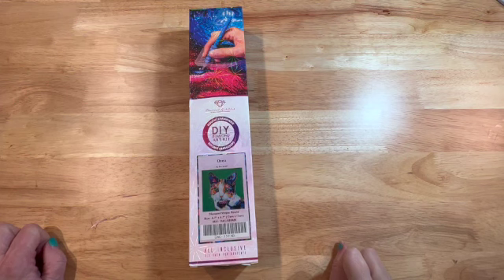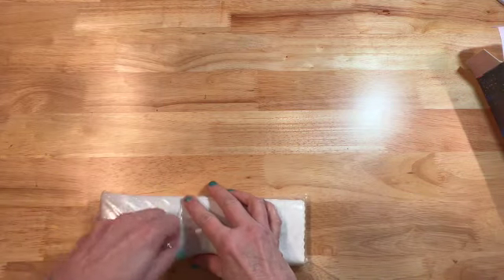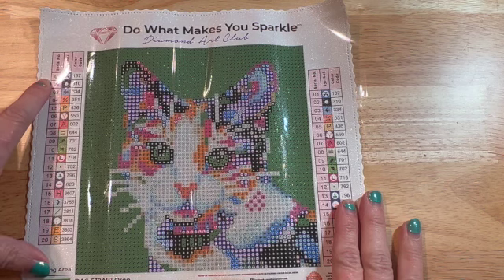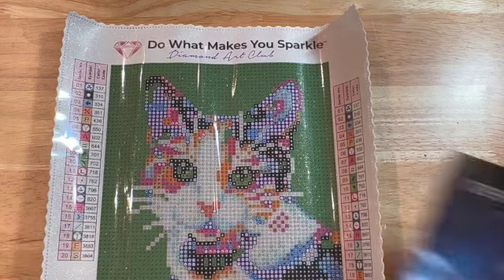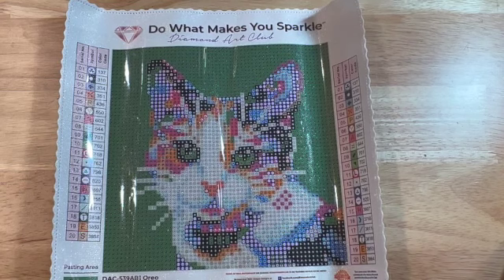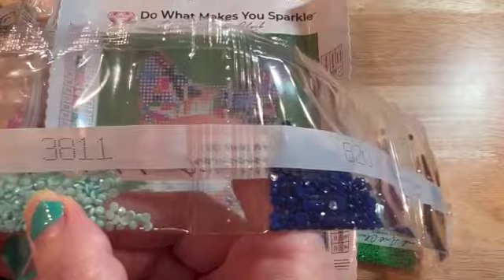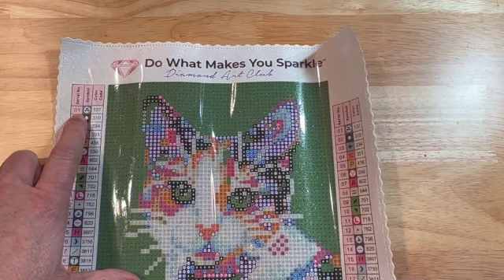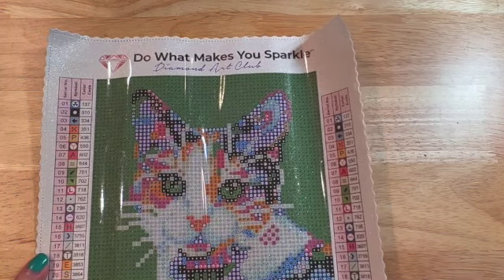Diamond Painting || Unboxing Oreo from Diamond Art Club || Amazon Exclusive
Hello Friernds!

Please join me as I unbox this cutie!

Link to Canvas

56 Grids (set of 5) Diamond Painting Organizer

4 MIL Zipper Bags 2 x 3 (Case of 1,000)

2774 Cobb Pkwy NW Ste. 109 #164